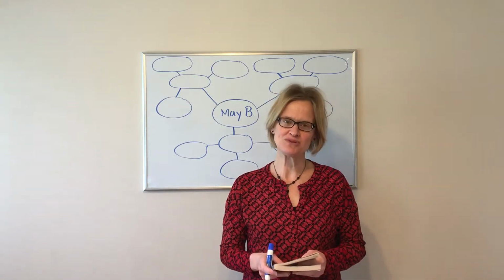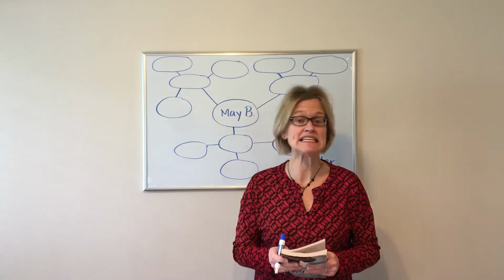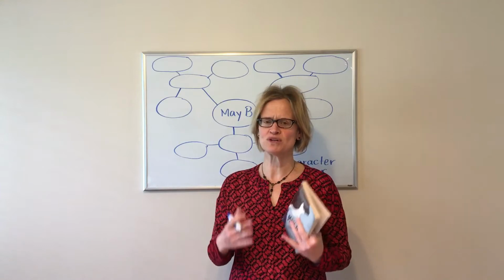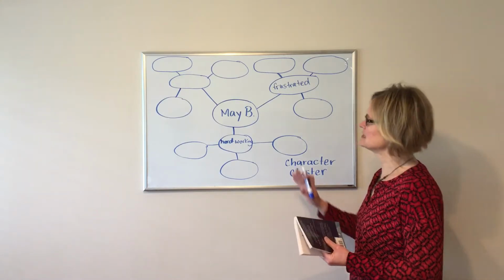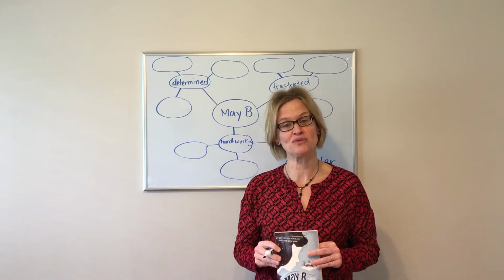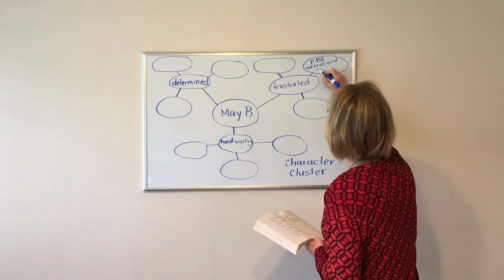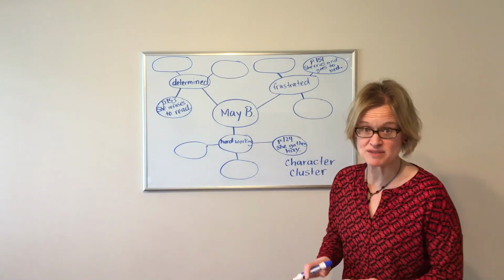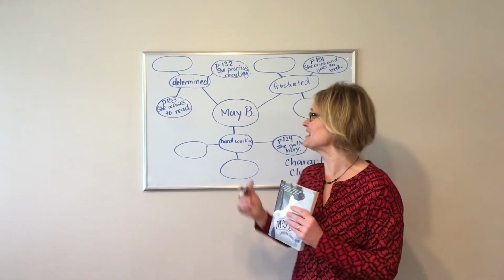Reading 3-4 April 24